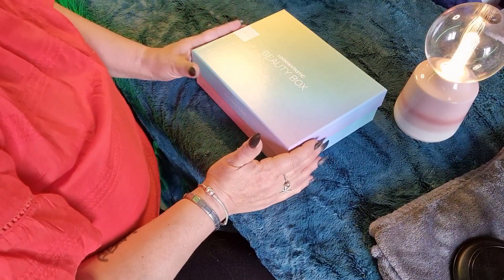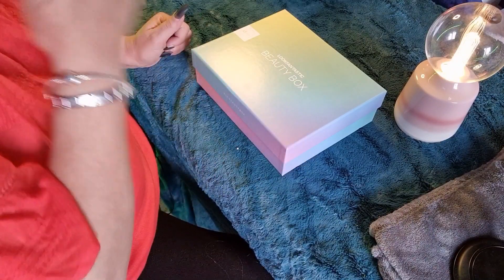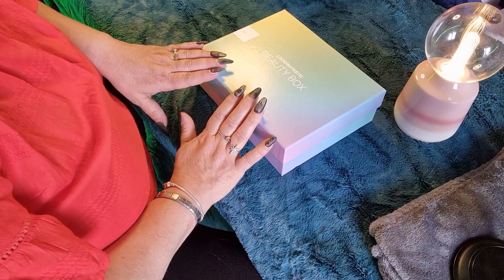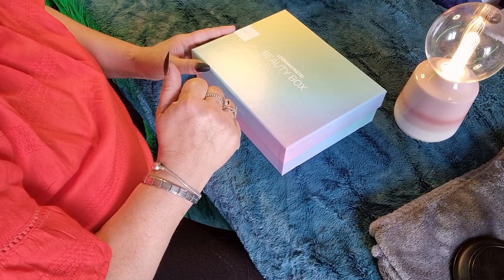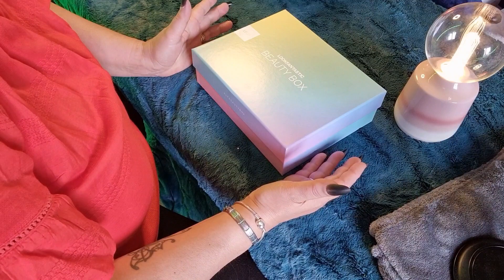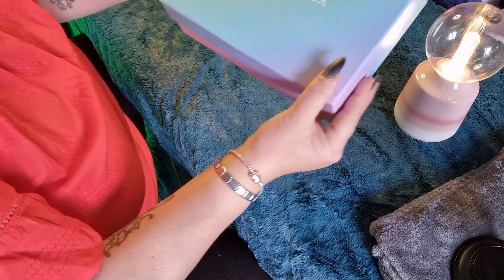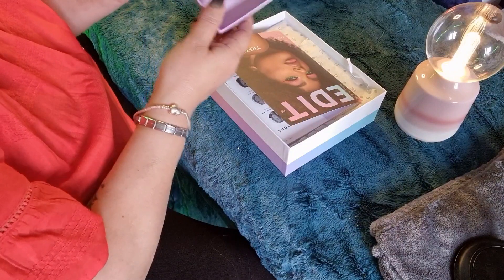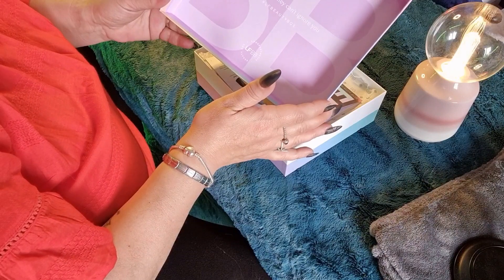ASMR ~ June's Look Fantastic Beauty Box Unboxing. Six wonderful product's. Relax and Enjoy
Hi 👋 Everyone I hope you're all well 💗 In todays video I will be unboxing June's Look Fantastic Beauty Box,  I hope you all enjoy Sending you lots of love ❤️ If you would like a personalised video please get in touch through my social media page's And don't forget to click on that subscribe button ✨️

These will all go towards my Channel and my dream of having my own Shop /Studio

Amazon wishlist

To receive £5 off your first